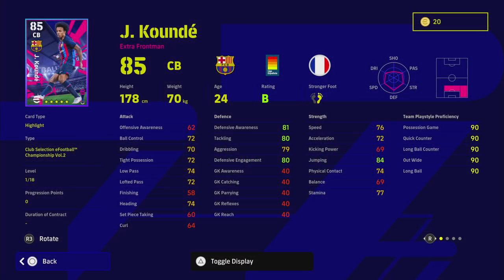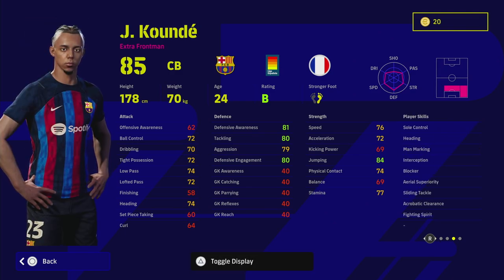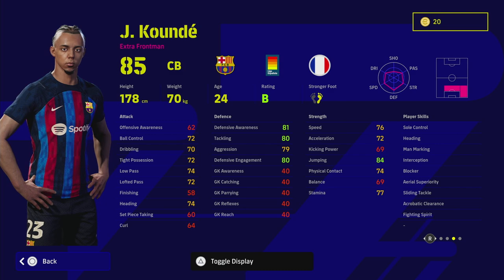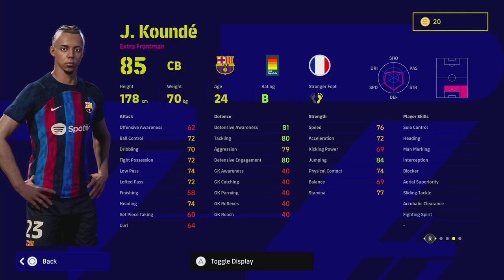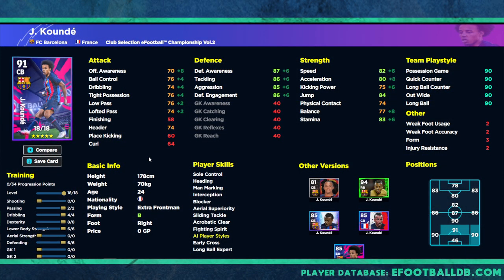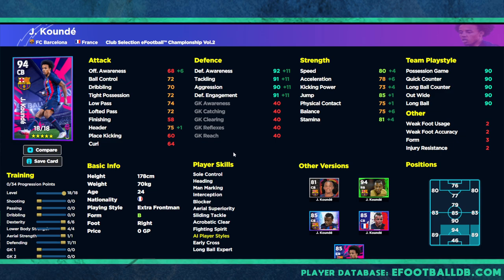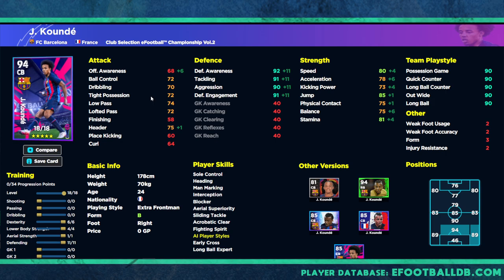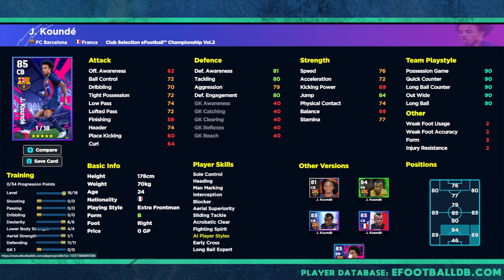eFootball 2023 | KOUNDE TRAINING GUIDE - AMAZING RB/CB HYBRID